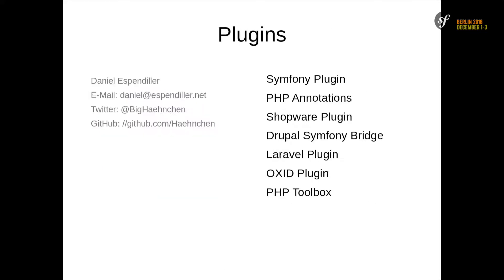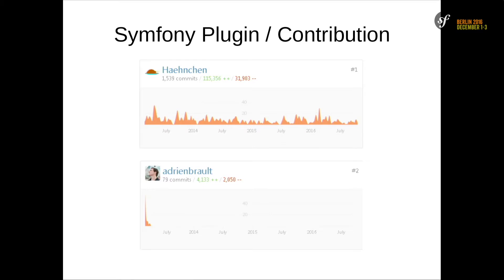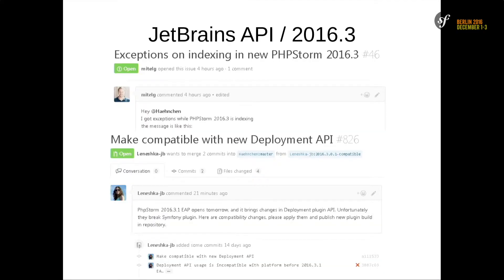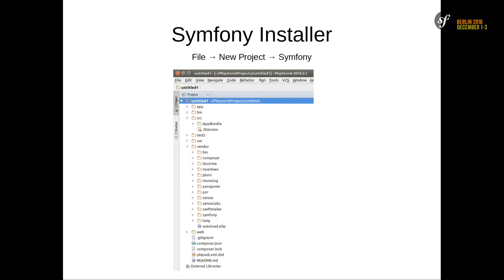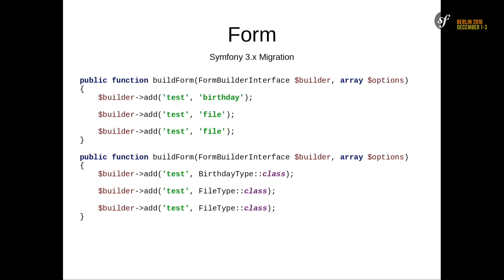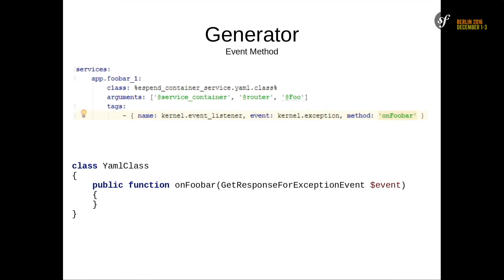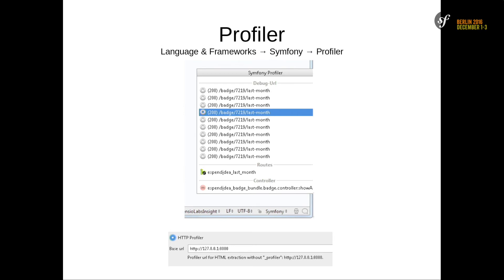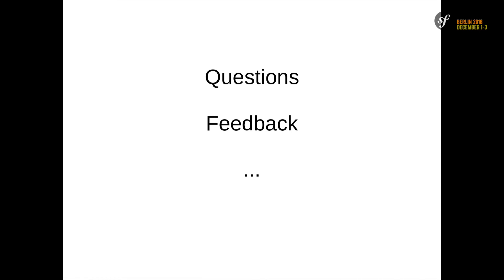SymfonyCon Berlin 2016 - Daniel Espendiller - Symfony Plugin for PhpStorm - 3 years later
In 2013 the "Symfony Plugin" for PhpStorm was born. Today we see over 1 million downloads and several other plugins for projects like Laravel, Drupal, Shopware, ... that help to improve your productivity.

I will talk about Symfony related features and will give you some tips and tricks. Also, we take a look at the infrastructure behind these plugins and how I maintain all of them.